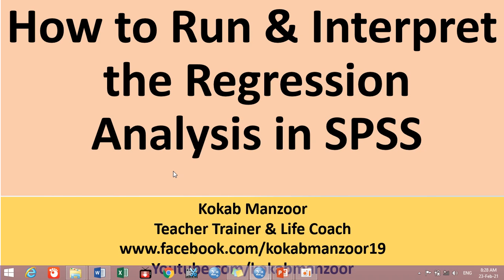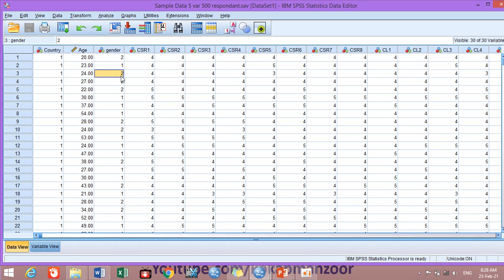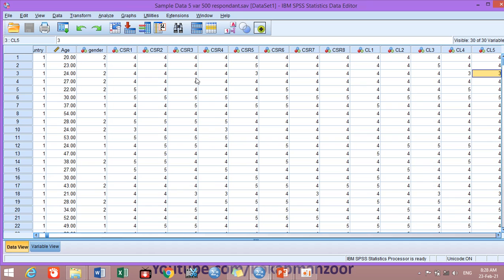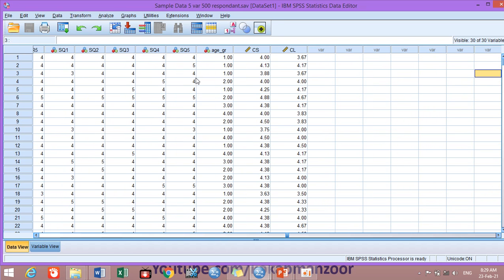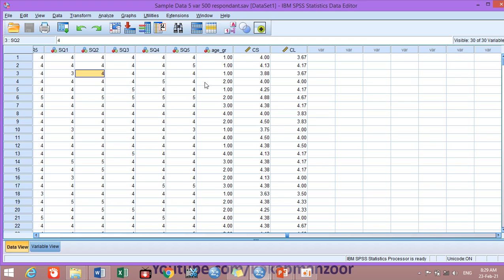Step by step guide to run and interpret Regression and ANOVA in SPSS | Kokab Manzoor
Step by step guide about How to run Regression analysis in SPSS and how to interpret results.